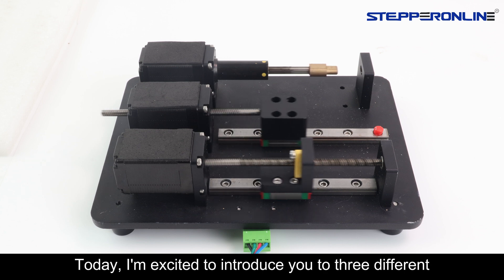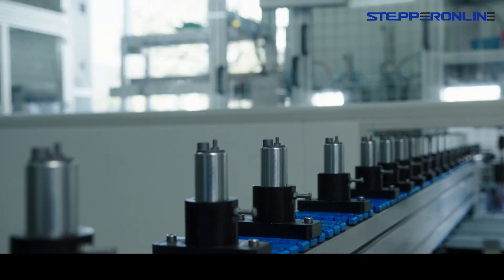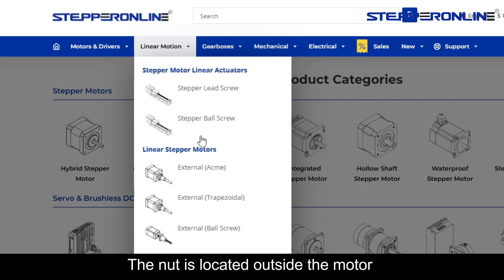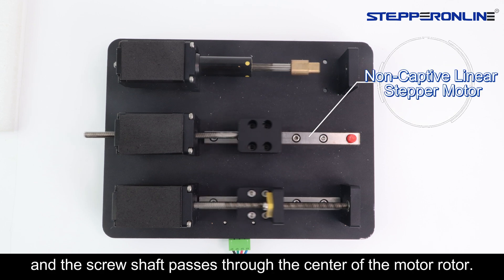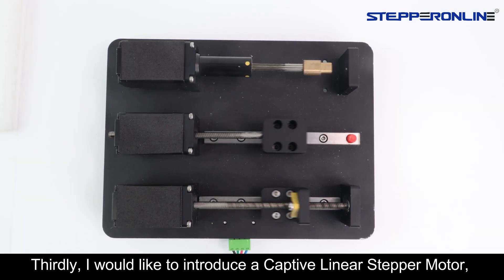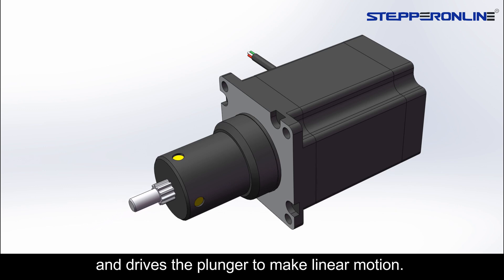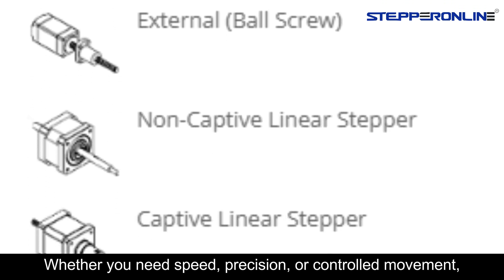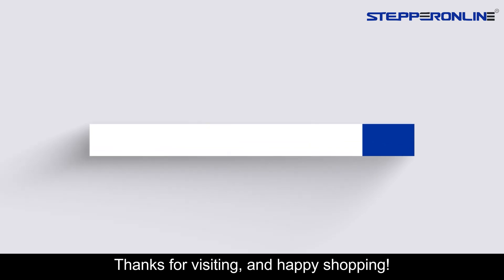How External, Captive, No-captive Linear Motors Move?